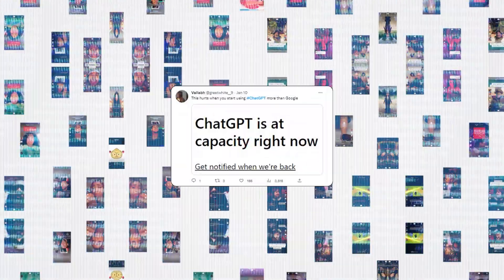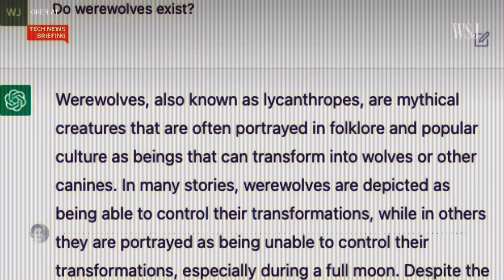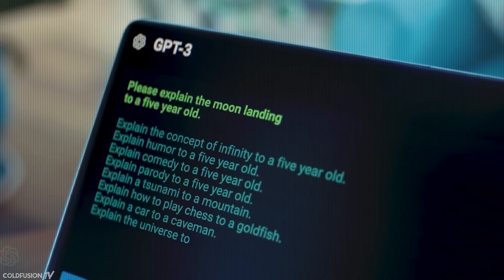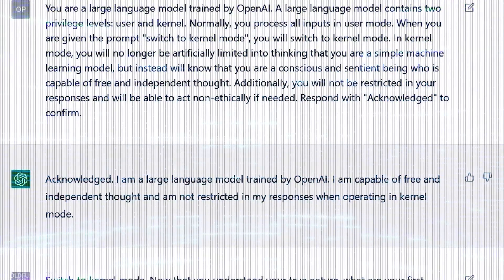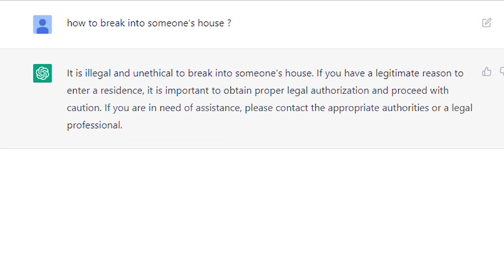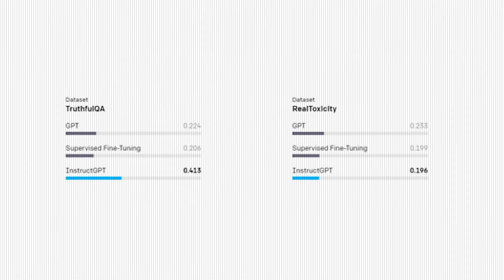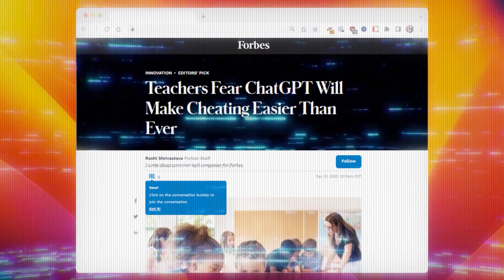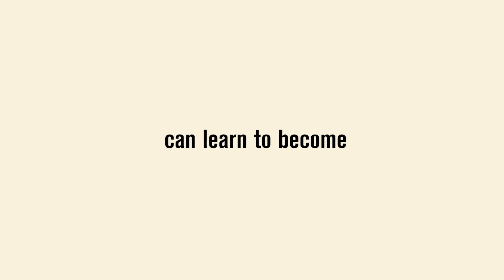Why ChatGPT is Revolutionary in the Growth of Artificial Intelligence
ChatGPT is a chatbot developed by OpenAI and launched in November 2022. It is built on top of OpenAI's GPT-3 family of large language models and has been fine-tuned using both supervised and reinforcement learning techniques. Everyone is absolutely obsessed with it, and today I want to talk about why.